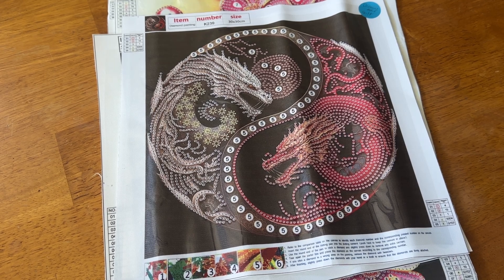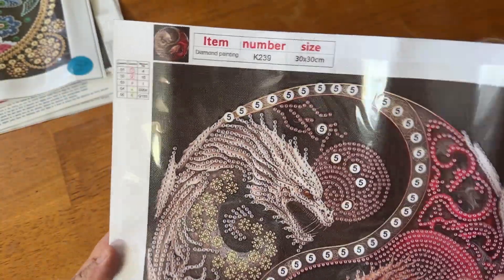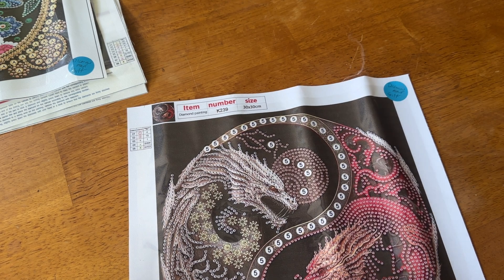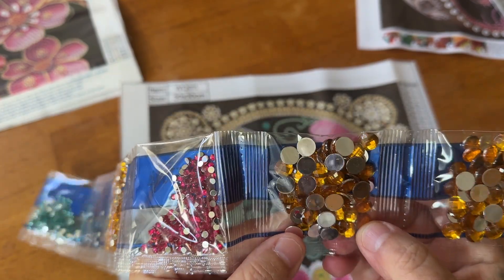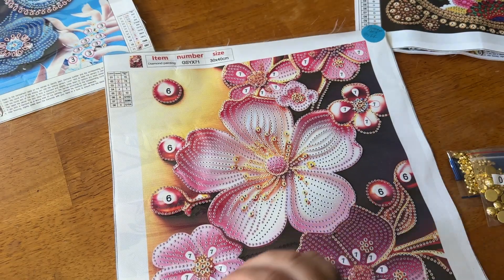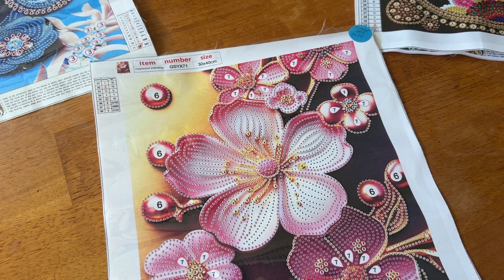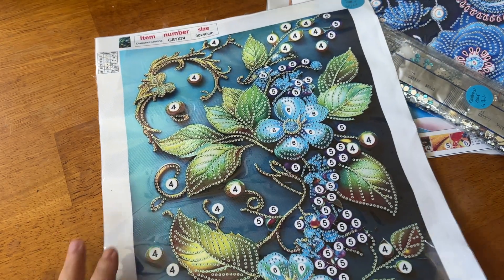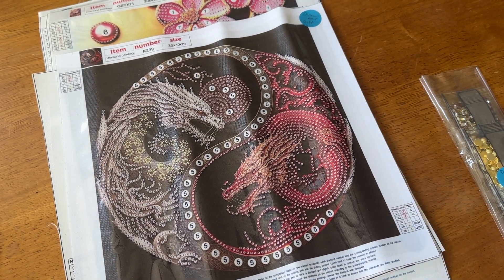Unboxing Diamond Art Gift: Five Stunning Special Drill Kits!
Hi Everyone,

 It has been a minute but here I am! Today we have 5 stunning special drill kits from Diamond Art Gift! Each kit will be linked below. I hope you enjoy!

Code: MIRANDA20